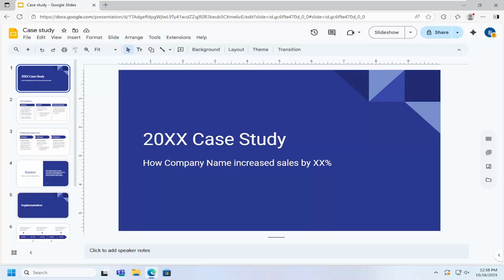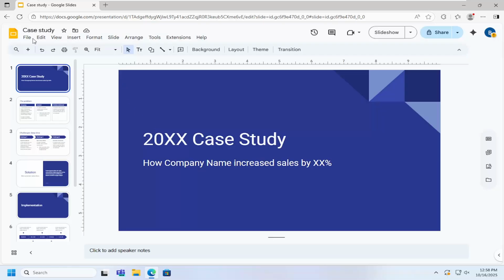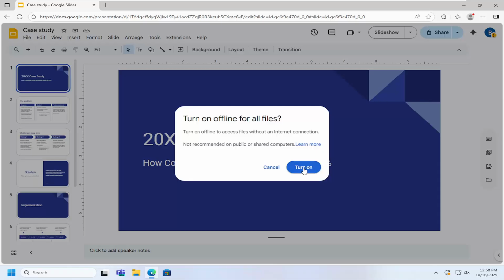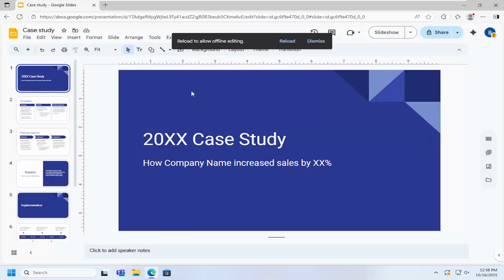How to Use Google Slides Offline (When the Internet Is Down) [Tutorial]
In this tutorial, you’ll learn how to use Google Slides offline, ensuring that you can continue working on your presentations even when the internet is unavailable. The video walks you through the steps to enable offline mode in Google Slides, allowing you to access and edit your presentations without an active internet connection. By setting up offline access, your changes will automatically sync when you're back online, so you won’t lose any progress. This feature is particularly useful for travelers, remote workers, or anyone who needs to work on presentations without internet access.

The tutorial also covers potential challenges, such as how to ensure your presentations are properly synced when the internet connection is restored. It provides tips on managing offline files and avoiding conflicts between local and cloud-based versions of your slides. With this knowledge, users can continue to work on their Google Slides presentations, even in areas with limited or no internet access, making it easier to stay productive anytime, anywhere.